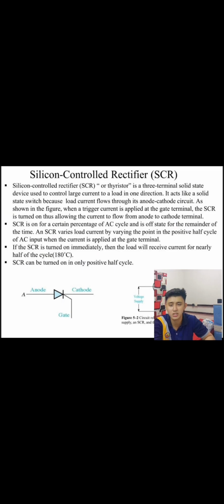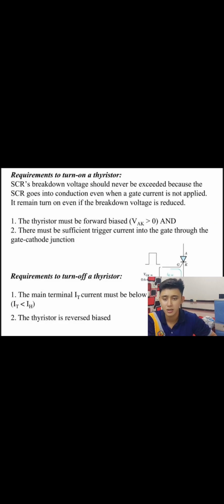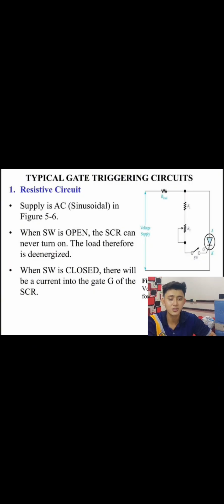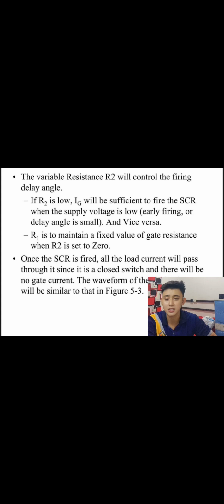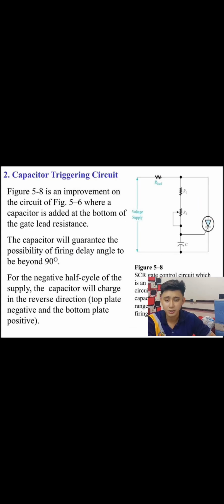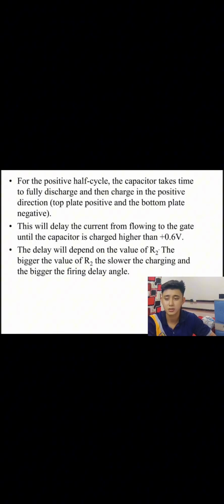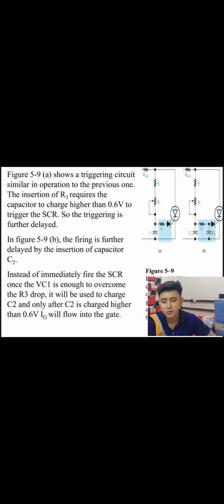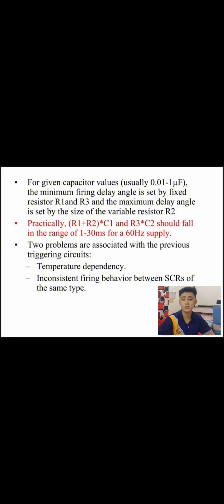PLC PROGRAMMING AND THYRESISTOR PART 3